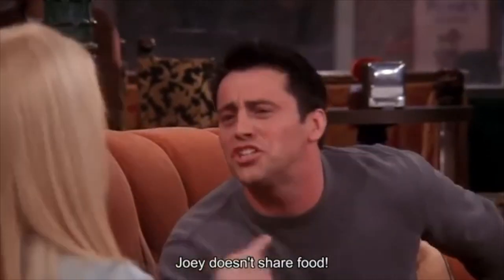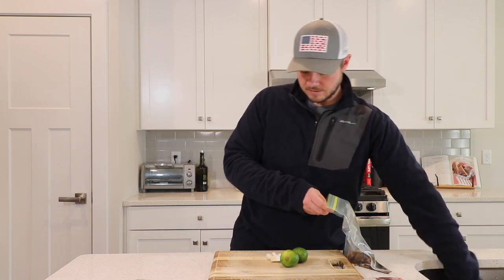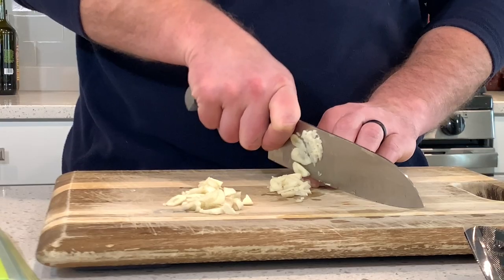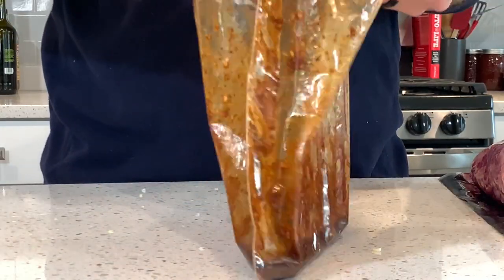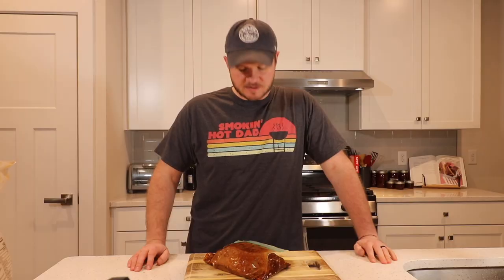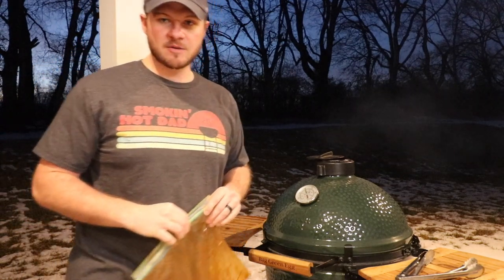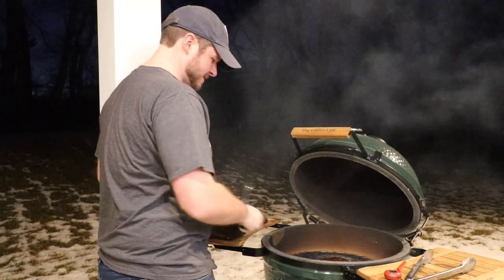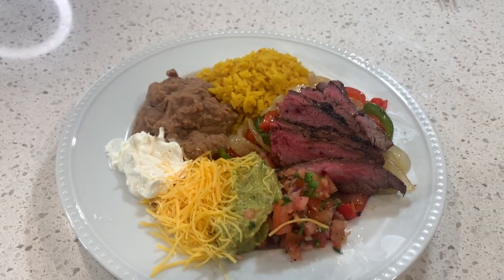Trying to make restaurant quality fajitas in 24-hours?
I have a weird relationship with fajitas at Mexican restaurants. I think they tend to be dry unless they are doused in cheese and sour cream but, on the other hand, my wife and daughter love going to a Mexican restaurant to eat chips, salsa, queso, guacamole, and fajitas.

So, to compromise, I'm making grilling flank steak fajitas on my Big Green Egg!

FLANK STEAK FAJITA RECIPE

Flank Steak Marinade
[]Olive Oil 1/4 c
[]Chili Powder 1 tbsp
[]Worcestershire 2 tbsp
[]Cumin 1/4 tbsp
[]Cayenne 1/4 tsp
[]Minced Garlic 4 cloves
[]Limes Juice 2
[]Brown Sugar 1 tbsp
[]Kosher Salt 1 tbsp
*This flank steak marinade is good for a flank steak up to 3 lbs.

Fixins'
[]Medium Onion
[]Bell Peppers
[]Tortillas
[]Rice
[]Refried Beans

Related Recipes!